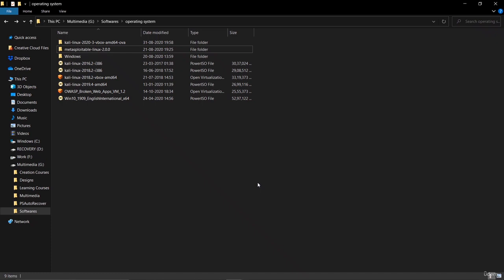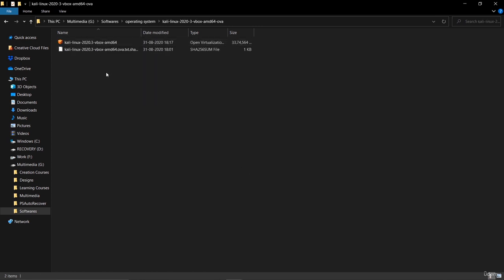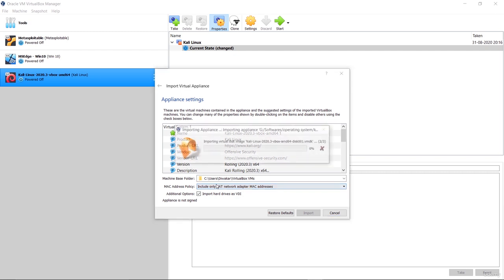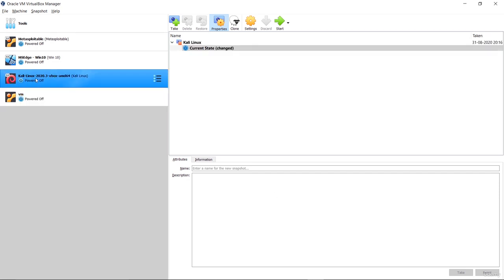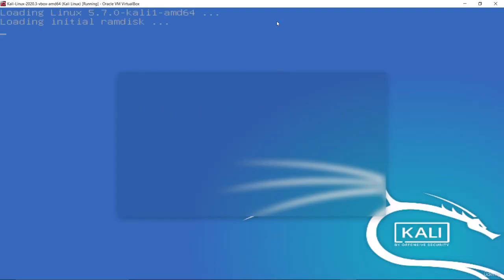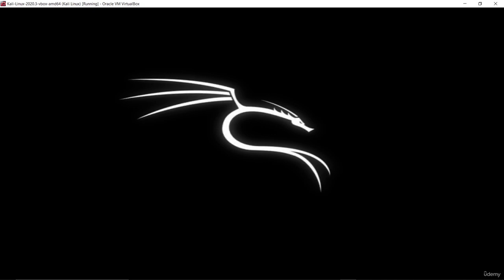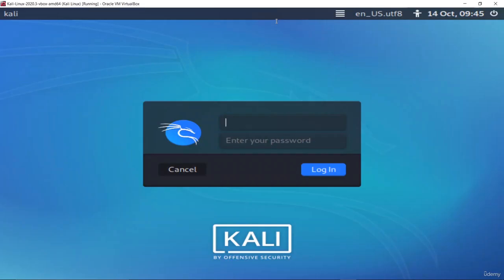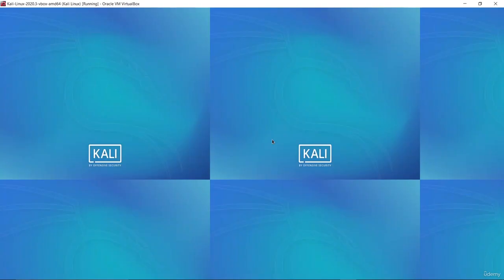10 TOOL 05: Installing Kali Linux in Virtual Box (Cyber Security Udemy Course for free)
Install Kali Linux in VirtualBox | Step-by-Step Guide
In this video, we'll walk you through the process of installing Kali Linux in VirtualBox. Follow these simple steps to set up your own Kali Linux virtual machine for penetration testing and cybersecurity training.

Download Kali Linux:

Visit the official Kali Linux website.
Download the Kali Linux VirtualBox image.
Install VirtualBox:

Download and install VirtualBox on your host machine.
Import Kali Linux Image:

Open VirtualBox and go to "File" -  "Import Appliance."
Select the downloaded Kali Linux .ova file and follow the prompts to import it.
Configure the Virtual Machine:

Adjust settings like RAM and CPU according to your system capabilities.
Ensure network settings are properly configured.
Start Kali Linux:

Select the Kali Linux VM and click "Start."
Log in with the default credentials (username: kali, password: kali).
Update and Customize:

Update the system and install additional tools as needed.
Get ready to dive into the world of ethical hacking and cybersecurity with your Kali Linux VM!